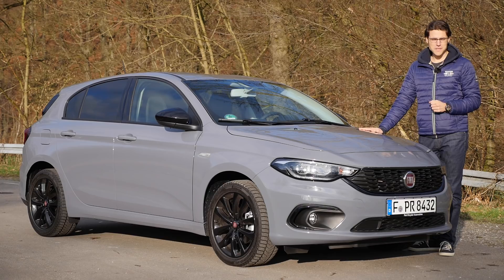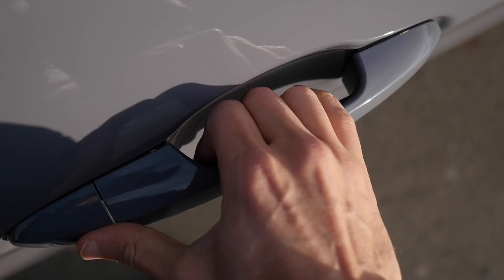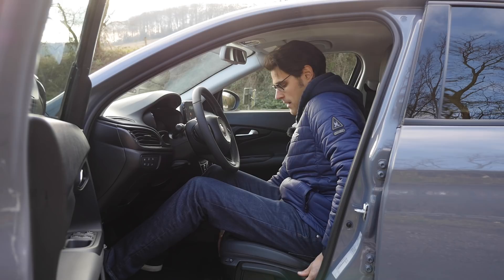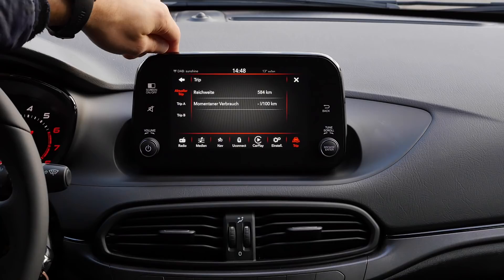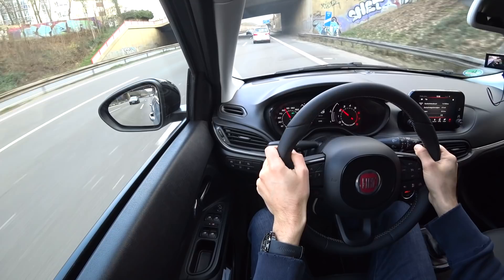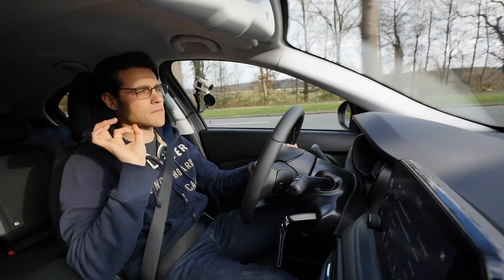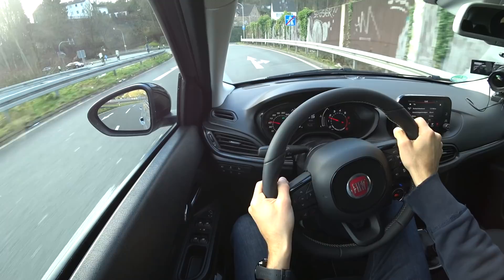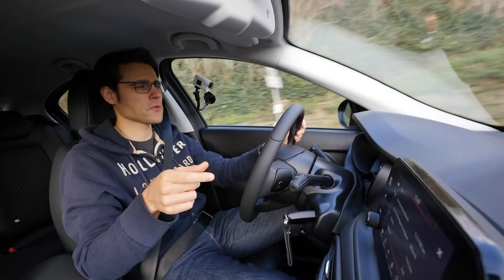Fiat Tipo FULL REVIEW Hatch 5-Türer EtorQ - Fiat Aegea (Ægea) / Dodge Neon - Autogefühl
In today’s episode Thomas presents you the Fiat Tipo in the hatch version. As always we cover the exterior, interior, talk about engines and for sure drive the car. How does it perform and how does it compete to other vehicles? These are further questions which will be answered on Autogefühl.